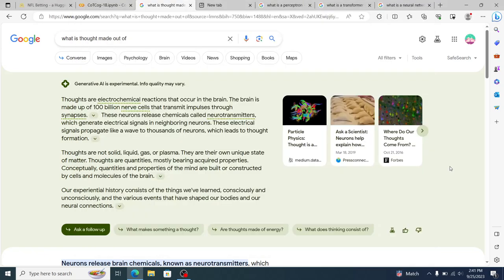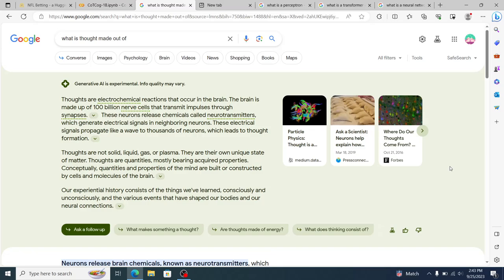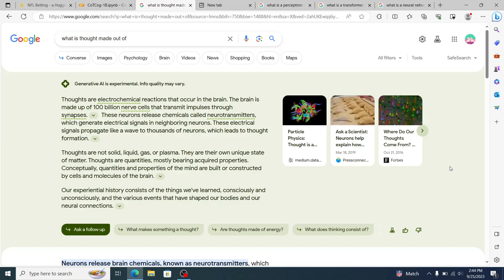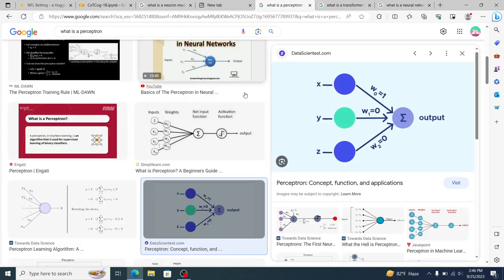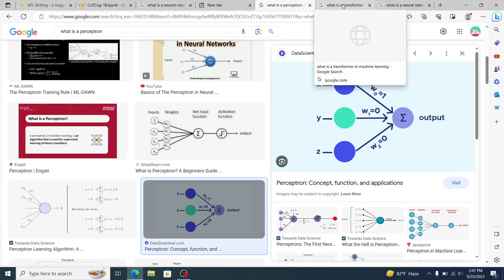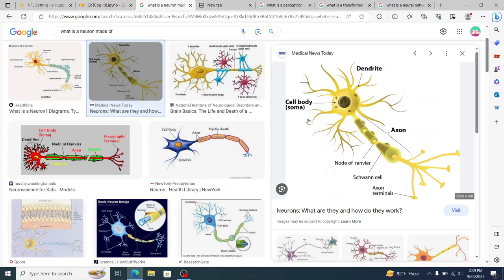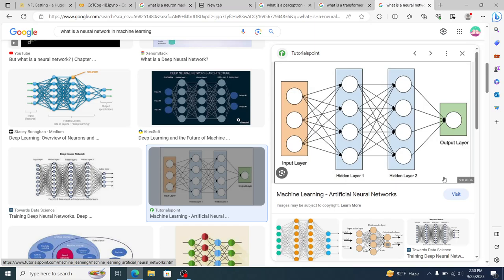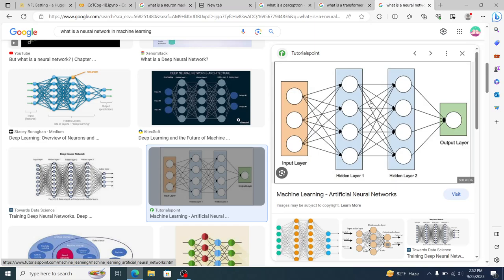Are We Creating Thinking Machines Or Parrots?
I do not claim to know the answer to the question. The question has not changed since its inception though. The question is now about 65 years old. Which one is the correct answer? There are only two possibilities, one of them is true. Which one?